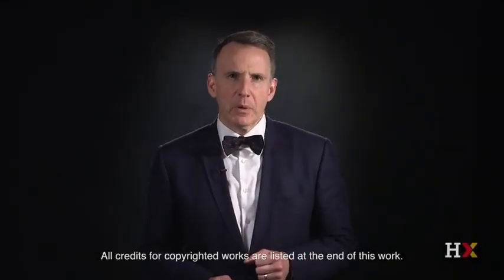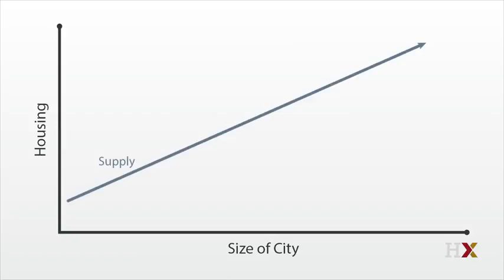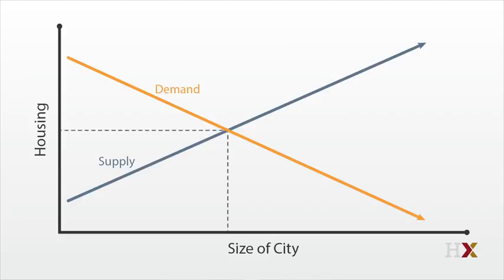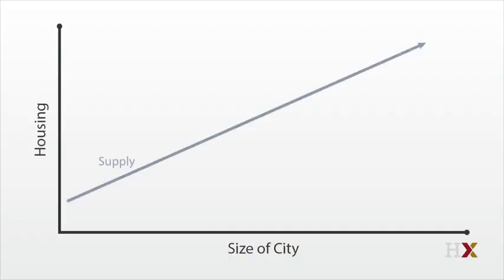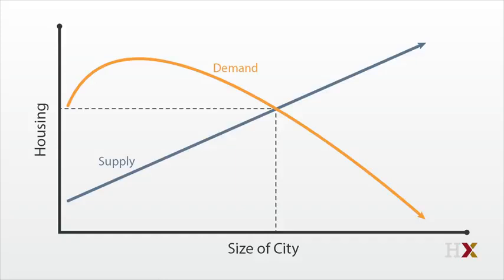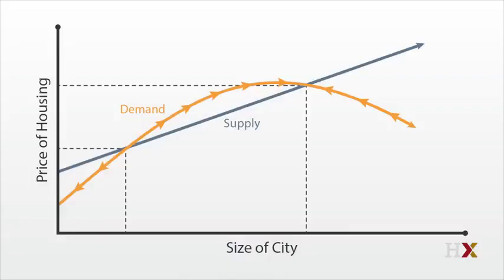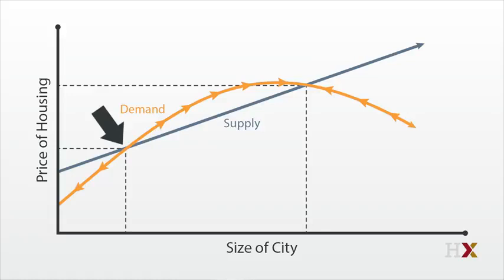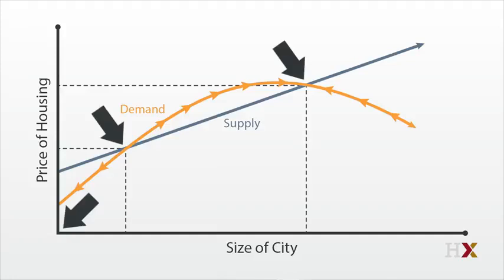Urban Economics 101: Agglomeration Economies and Urban Instability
Harvard Professor Ed Glaeser shows how in some situations, the combination of agglomeration effects and externalities can create a situation where multiple equilibria are possible for the same city.